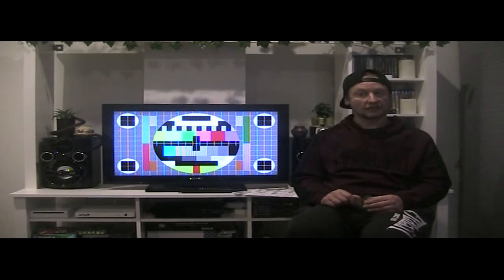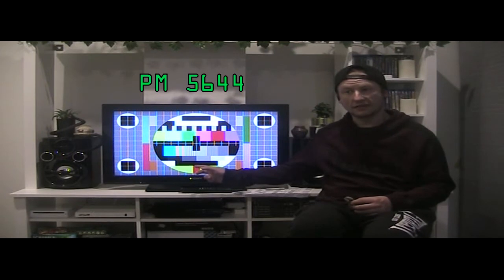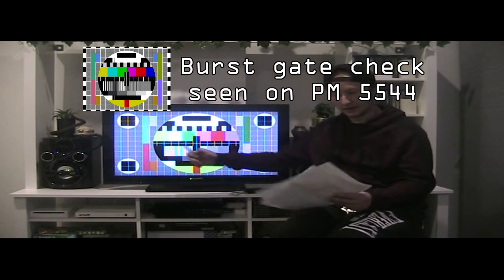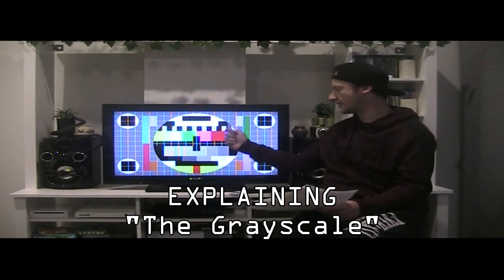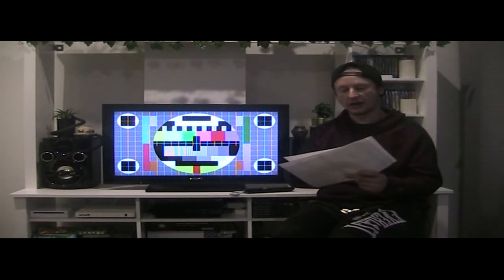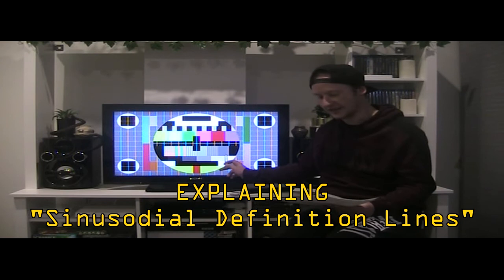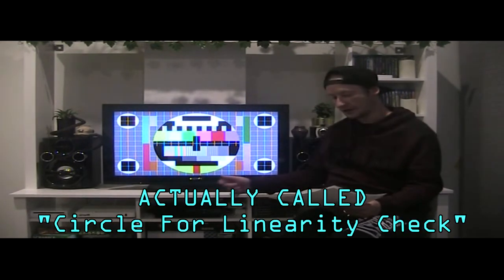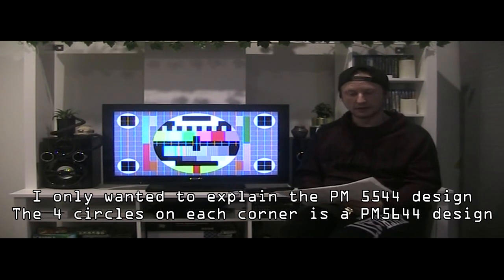"Test Pattern Story" AWA-E14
This is one video presentation I had been wishing to do for a while to explain the significants of the test pattern. This talks about my early experience with color TVs in the early 1980's and how I was once fascinated by the test pattern card at the age of 2 years old.

Since I started up "Aspie With Attitude", I had rebooted my fascination with TV test pattern cards.